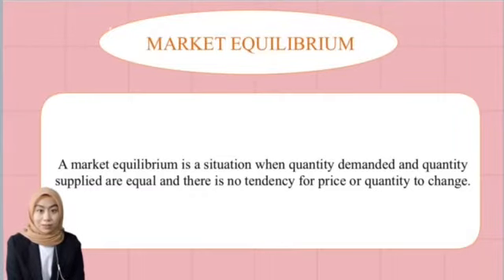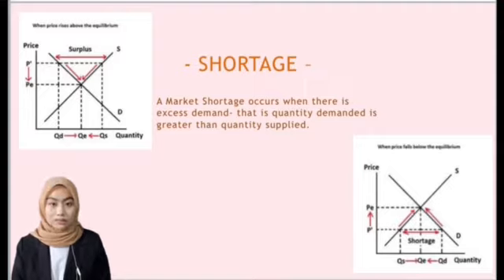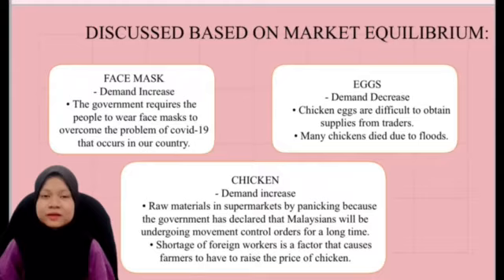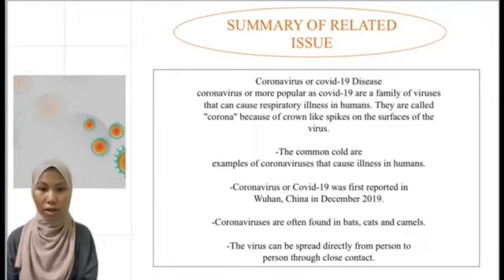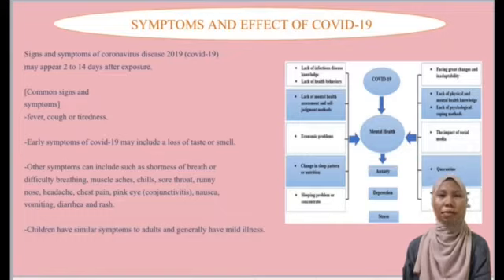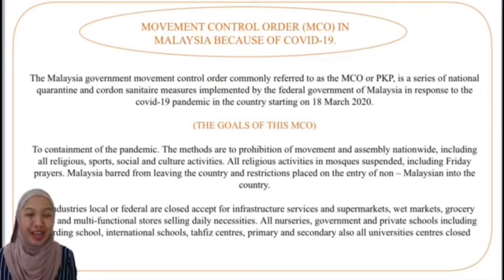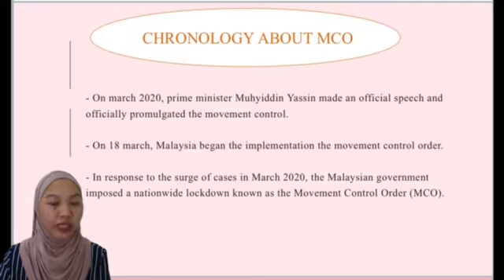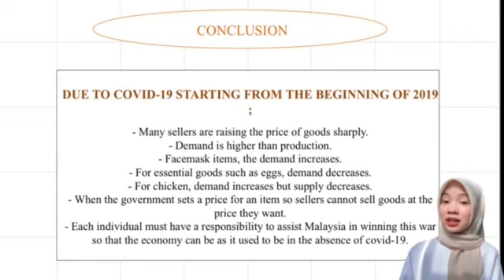Video Presentation ECO162